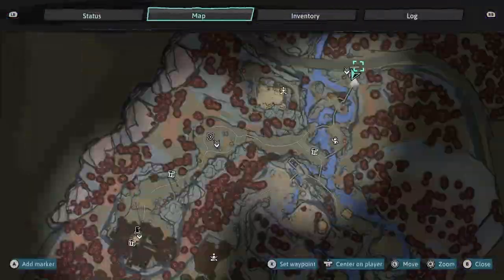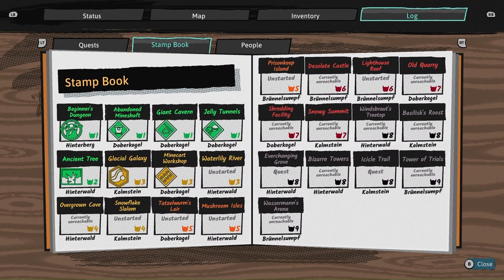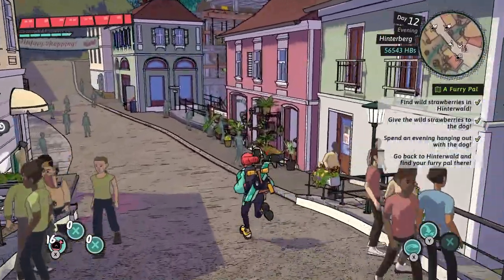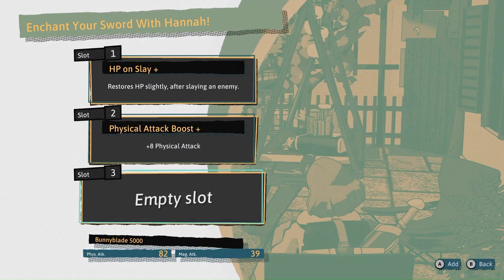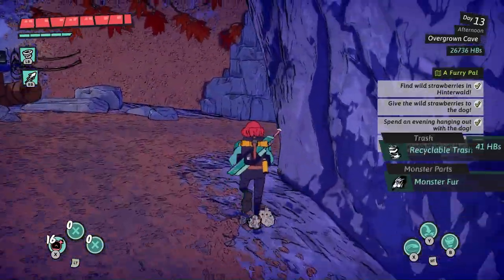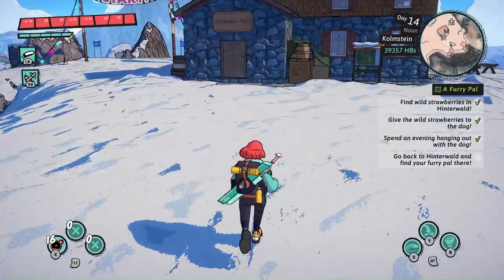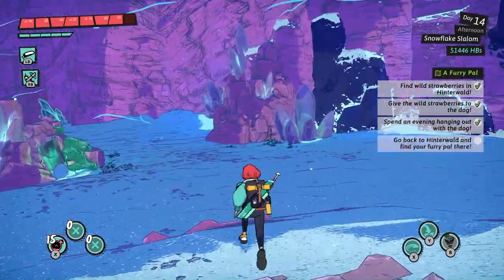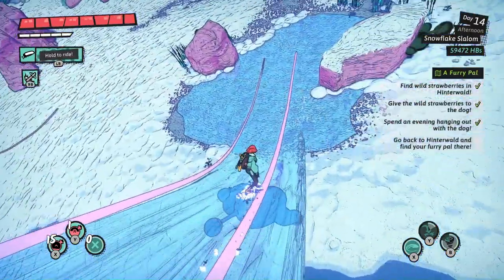Waterlily River, Overgrown Cave, Snowflake Slalom - Dungeons Of Hinterberg - Playthrough Part 4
Join us on this epic playthrough as we explore the Waterlily River, Overgrown Cave, and Snowflake Slalom in the Dungeons of Hinterberg! Get ready for some intense dungeon adventures in this action-packed video.

Hey there! Dive into thrilling clips from the games I play and epic playthroughs of all sorts! Gaming is my passion, and I can't wait to share my adventures with you. Playthroughs drop whenever I’ve got a segment ready, ranging from 1 to 2 hours of pure fun, depending on the action!

Welcome to Hinterberg, a new tourist hotspot in the idyllic Austrian Alps! You play as Luisa, a burnt-out law trainee taking a break from her fast-paced corporate life to conquer the Dungeons of Hinterberg. There are plenty of dungeons to find and adventures to be had in Hinterberg – will Luisa be sent packing on her first day, or remain to become a Master Slayer? Only one way to find out…
Snowboard down a glacier, zipline through the forest, climb a mountain, or have a coffee by the lake... There’s no shortage of places to discover while you’re out looking for your next dungeon!
Monsters lurk around every corner in Hinterberg, and your sword and magic skills are essential for keeping them at bay. Harness the wind, conjure a snowboard out of thin air, or freeze your enemies in a jelly block!
Braving a dungeon requires more than just cutting-edge sports gear and a good sword arm: Hinterberg’s dungeons are full of puzzles that will surprise and challenge you. Use your head, your magic skills, and every trick in the book to solve them!
Spend your nights forging friendships with the locals and other adventurers! Some of them will help you get stronger or teach you new tricks, others are just here for excitement and selfies... But good relationships don't just make your stay more memorable - they're the key to becoming a better slayer!